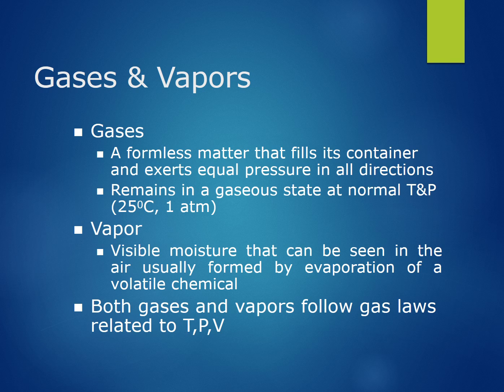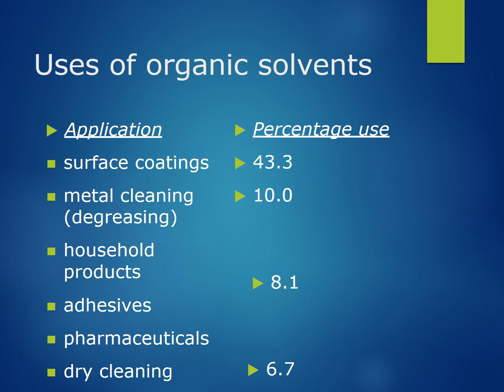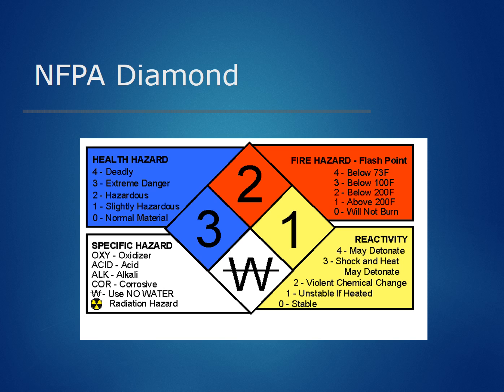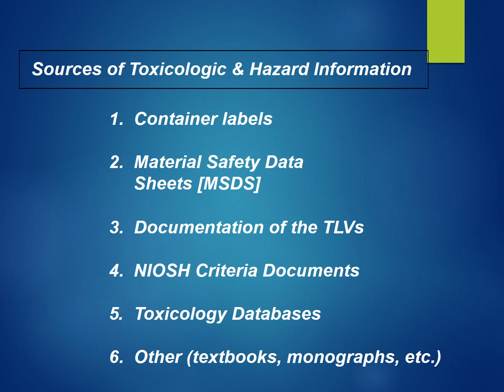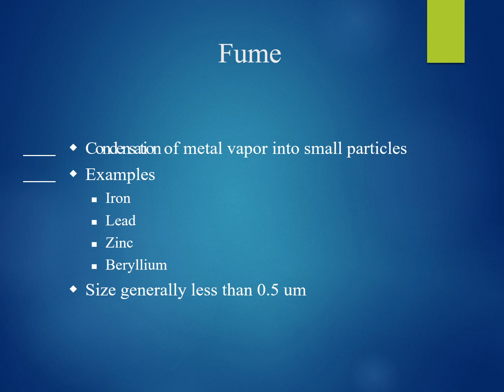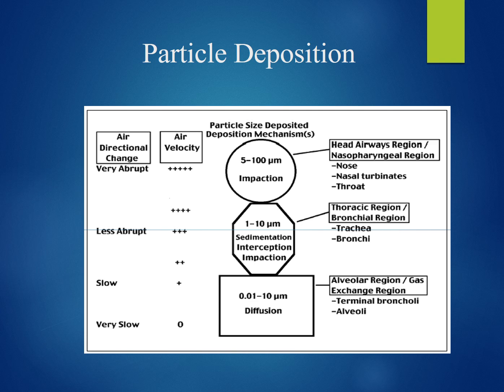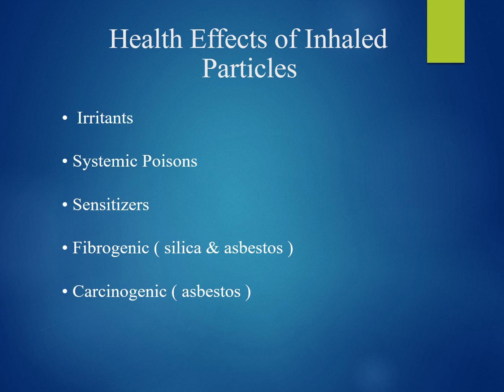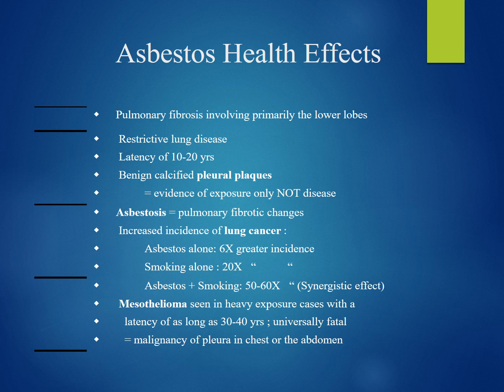Gases Vapors & Particulate Lecture 2017 BB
Dr. Bullock's lecture on gases, vapors, and particulate matter.